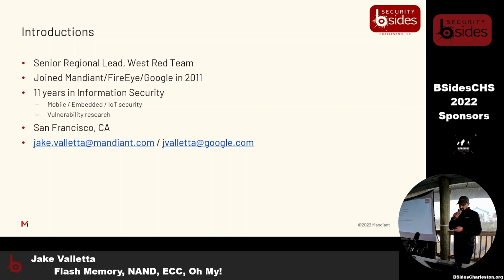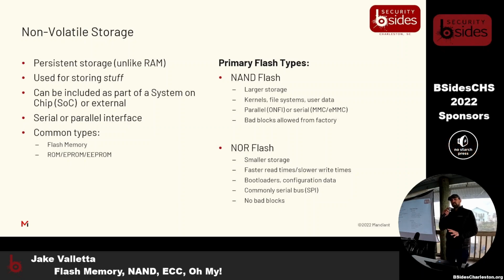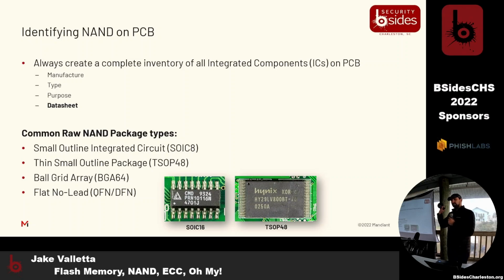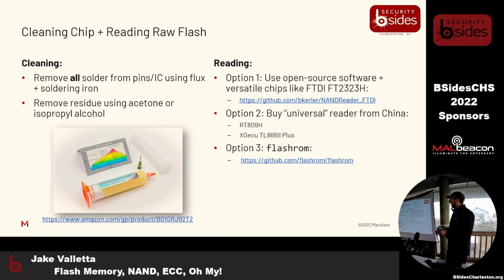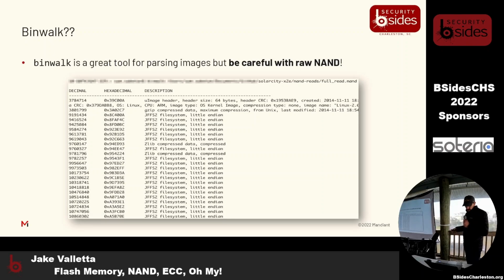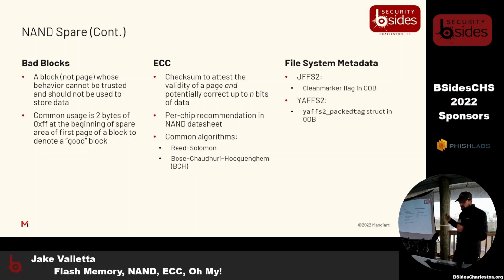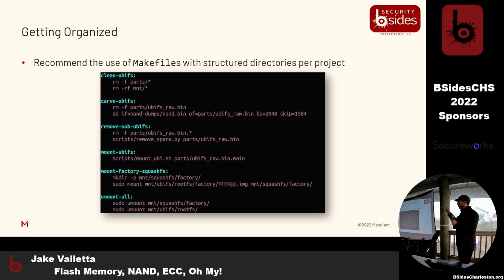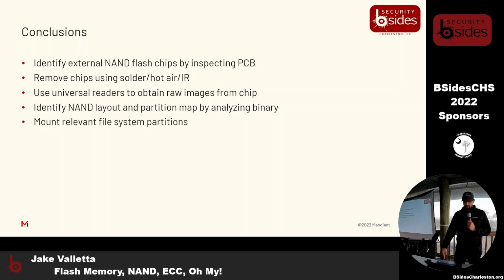BSidesCHS 2022: "Flash Memory, NAND, ECC, Oh My!" by Jake Valletta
Folly Beach, SC
November 19, 2022

Title: Flash Memory, NAND, ECC, Oh My! Practical Techniques for Acquiring and Processing Raw NAND Images
Speaker: Jake Valletta